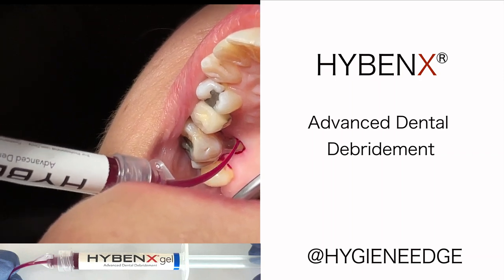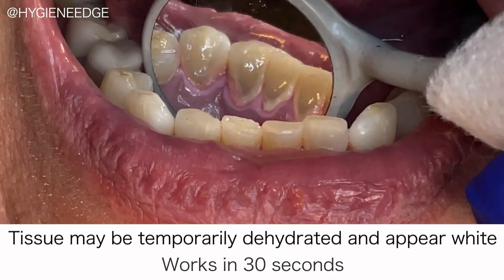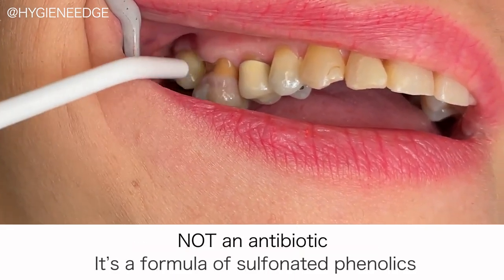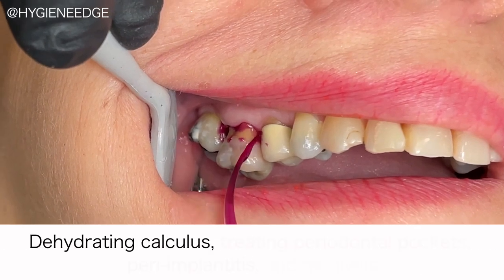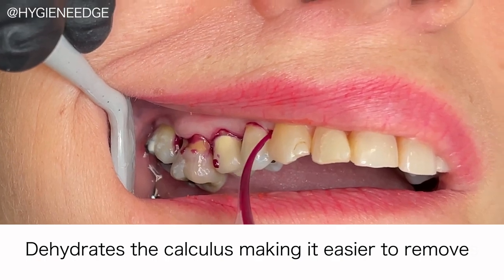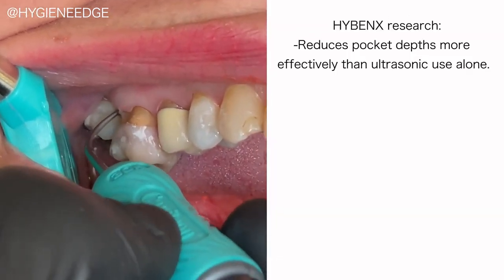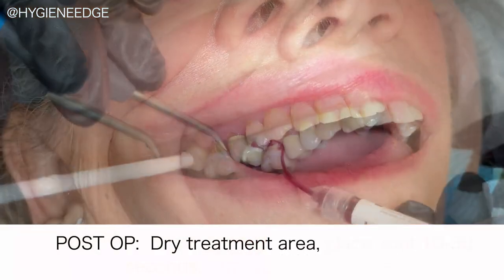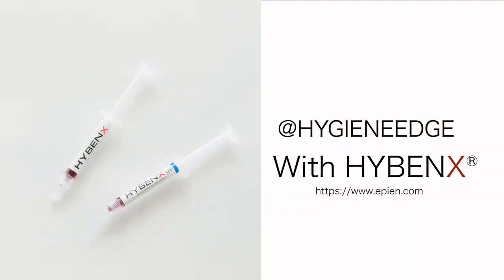Desiccation of biofilm with Hybenx®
Dessiccation du biofilm avec HybenX®."